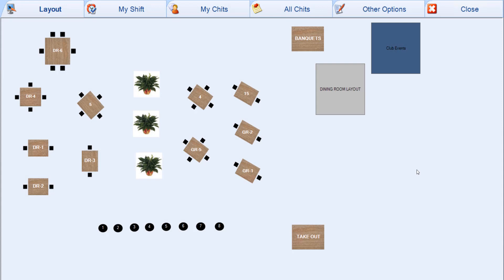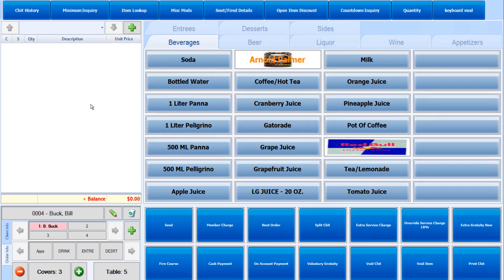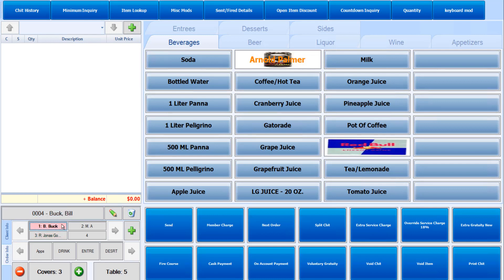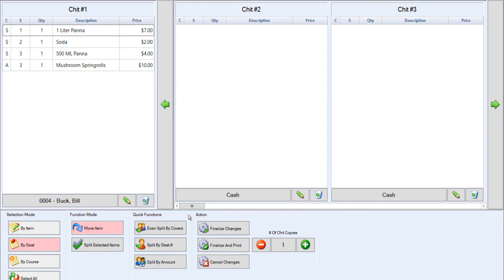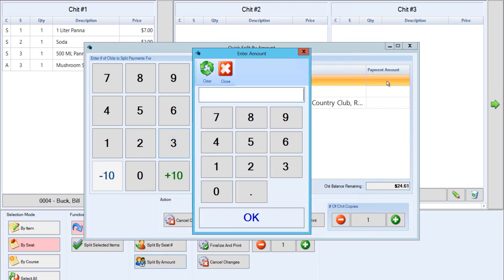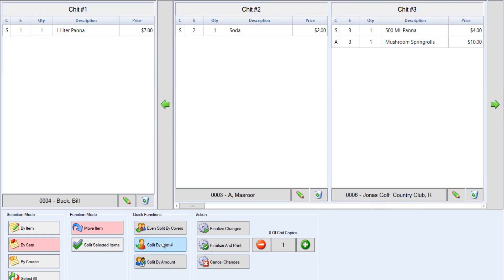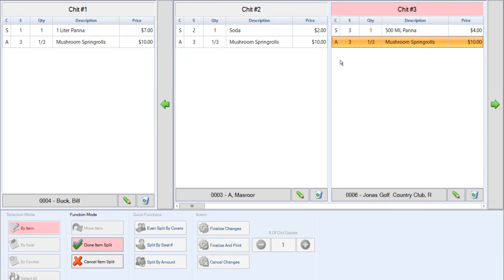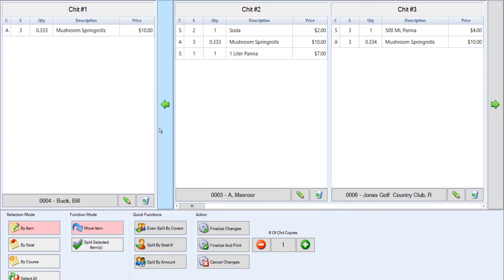Point of Sale - Moving and Splitting Items in POS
Learn how to move and split items in POS.